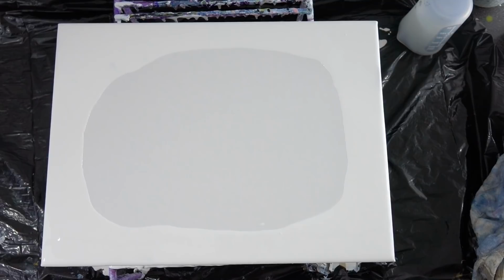Pouring with Acrylic Liquid Colors Flip Cup Technique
This easy flip and drag technique creates cells by the act of dragging the cup over the white paint, and is enhanced by 1 single drop of silicone. I love the way it looks like a Beta-Fish.

Most of my paintings have a pouring medium combination of Winsor & Newton Gloss Medium, PVAc Glue, Floetrol and water in addition to the paints. No silicone was used unless stated otherwise.

My pouring mediums and percentages change according to what I want to accomplish or the types of paints I'm using. But I almost always use floetrol at least 1:2 Parts - and even more for the Golden Fluid Acrylics as the pigmentation is so high.

Whew! Art is Expensive! :) Want to keep seeing more videos like this?

Acrylic Pouring, Paint Pouring, Fluid Art, Flow Art,  is so much more than pouring paint from a cup! This abstract art uses many different techniques whether its a Dirty Pour, Ring Pour, Flip Cup, Balloon Smash, Swipe, Cells with Silicone or No Cells, this is an endlessly fascinating medium with endless possibilities.